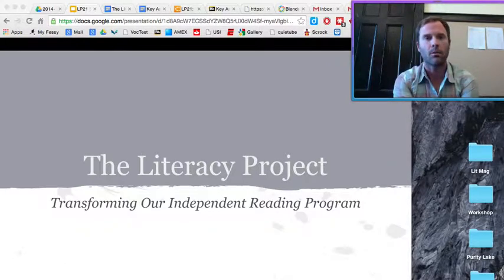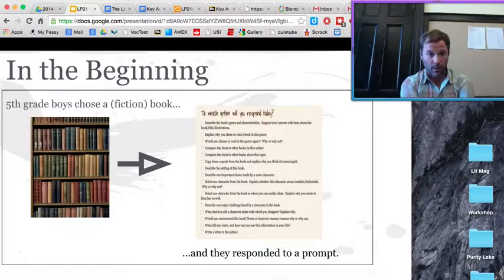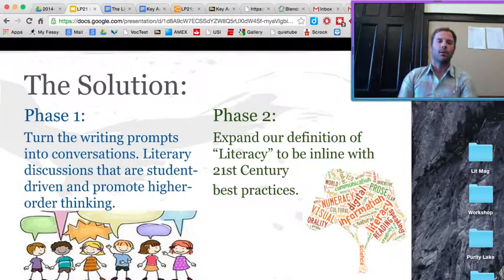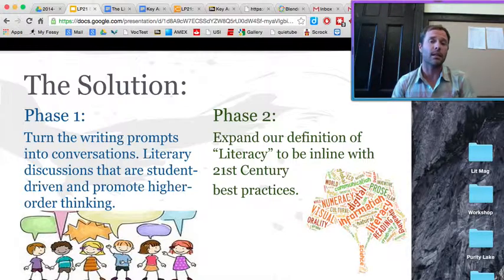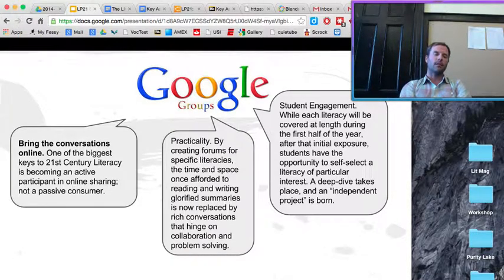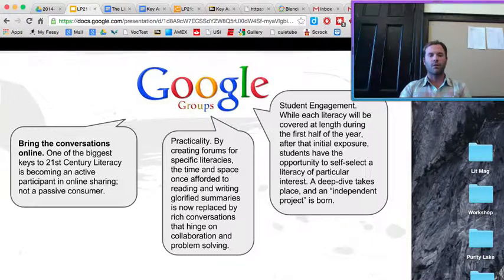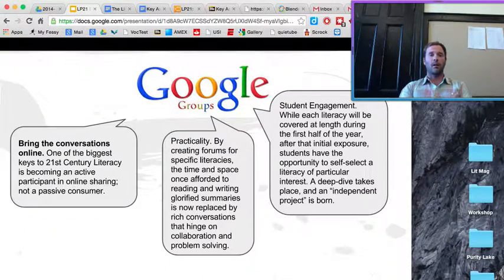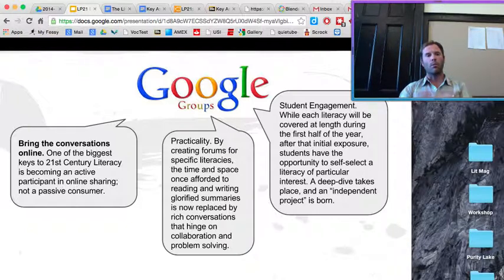LP21 part I